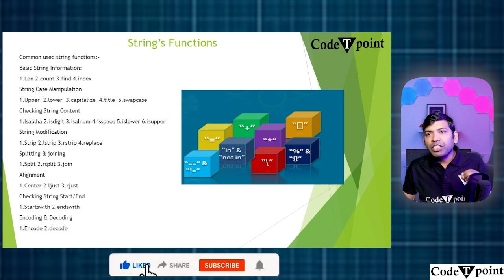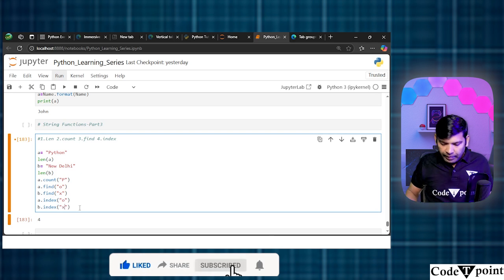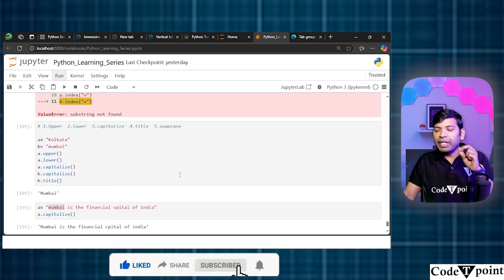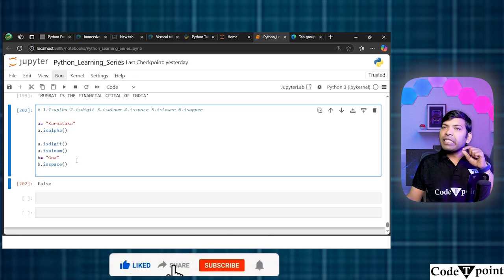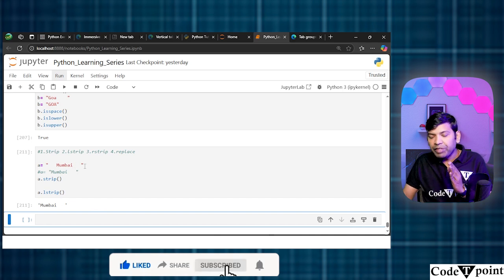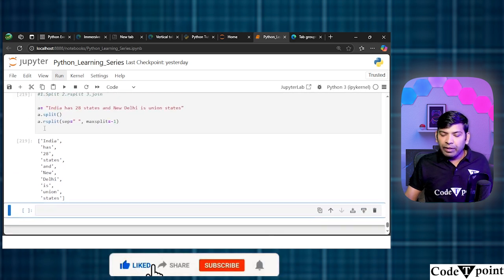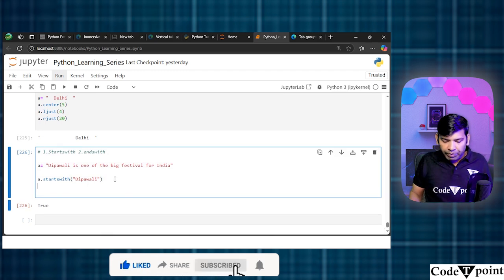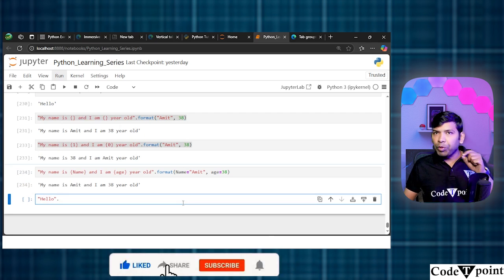#29 Python String Function with Example | Manipulation Modification & Alignment | Python Tutorial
🐍 Python String Functions with Examples 📚

Learn how to manipulate, modify, and align strings in Python with this detailed tutorial! Whether you're a beginner or an experienced programmer, this video will help you master Python string functions with easy-to-follow examples and explanations.

🔑 What you'll learn in this tutorial:
✅ Key string functions for manipulation (e.g., slicing, replacing, joining).
✅ Modifying strings (e.g., case conversion, formatting).
✅ Aligning strings (e.g., center, left, right).

🎯 Take your Python programming skills to the next level!